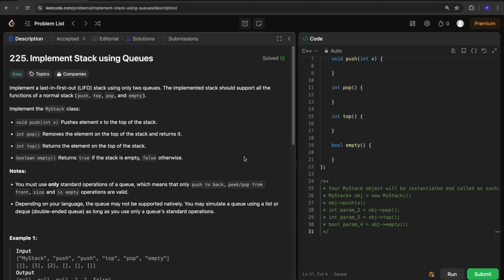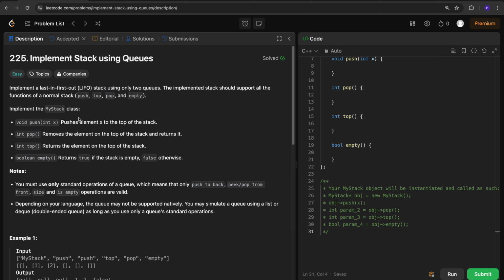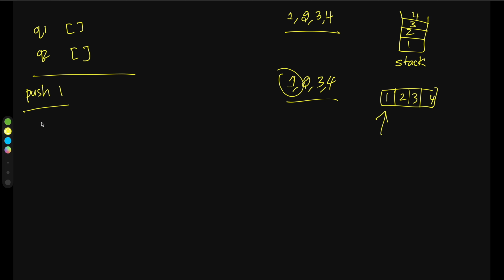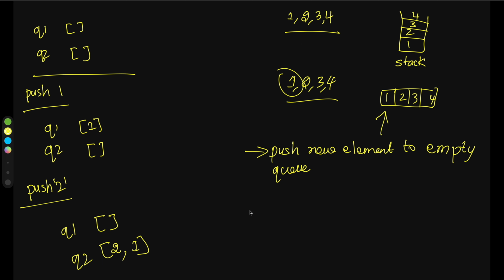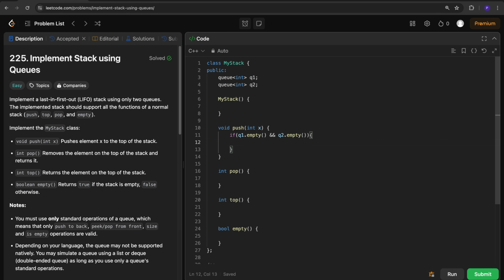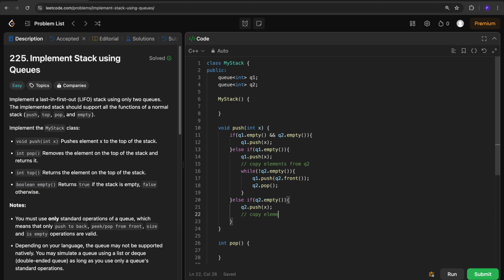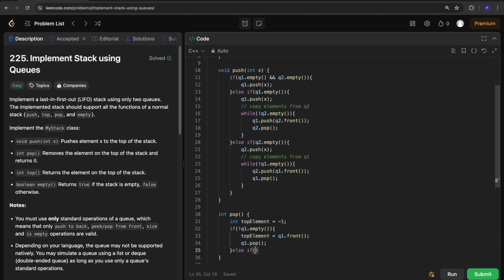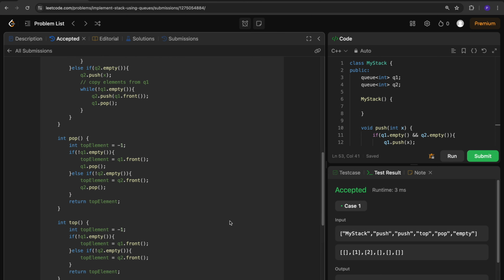Implement Stack Using Queues - Leetcode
In this video, I have explained how to implement stack using queues. This is a famous interview question. Implementing stack using queues is very easy if we are allowed to use all the features availbale for queue. In this problem, we should implement stack using only basic features of queue data structure. I have explained the solution with detailed diagrams and implemented the soution using C++ programming language.

I hope these videos are helpful for understanding data structures and algorithms related coding problems.

Important playlists related to data structures and algorithms - DSA in C++- DSA in Python